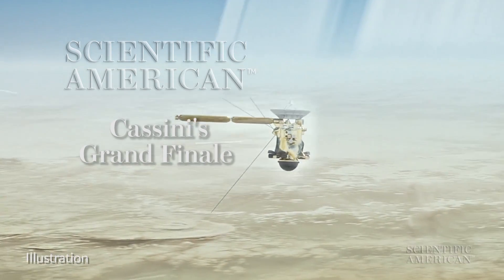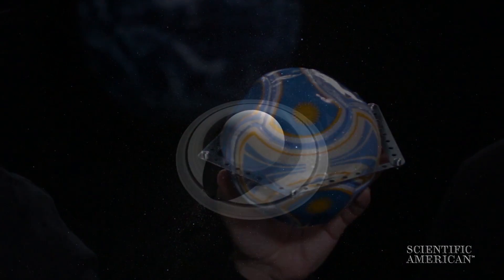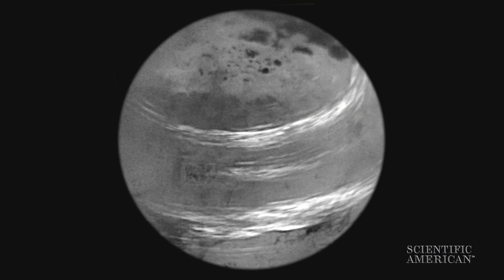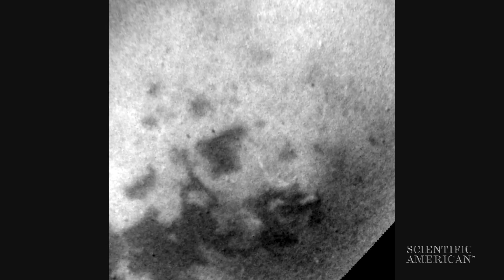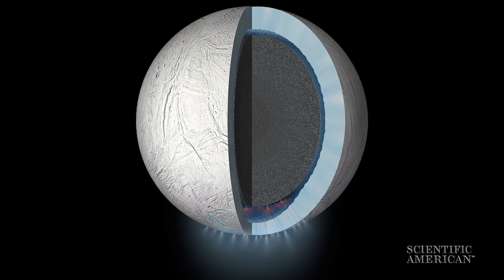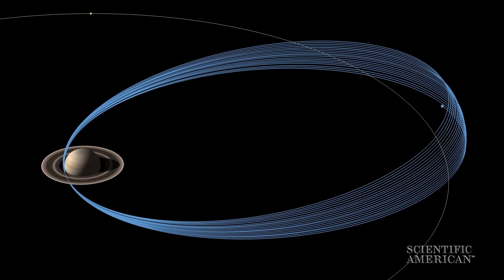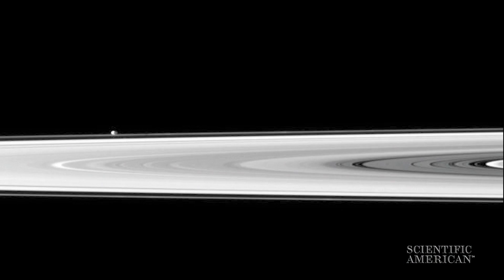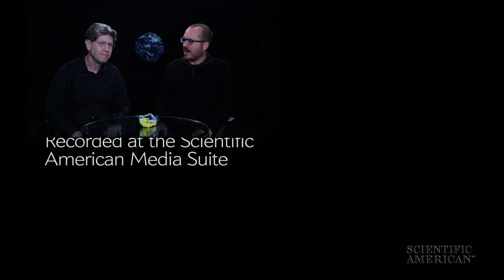Cassini’s Grand Finale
The Cassini spacecraft has spent the last two decades exploring Saturn and its unique moons, making discoveries that will advance space exploration for years to come. Scientific American editors Lee Billings and Mike Lemonick offer a proper sendoff for the historic orbiter.